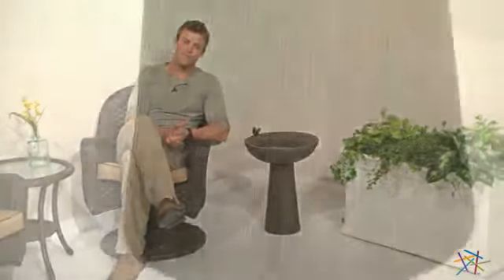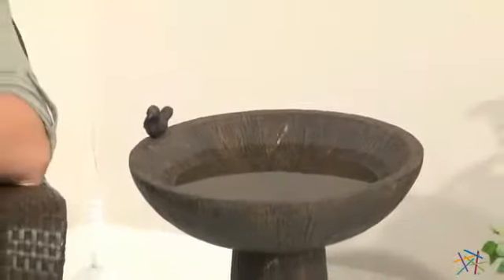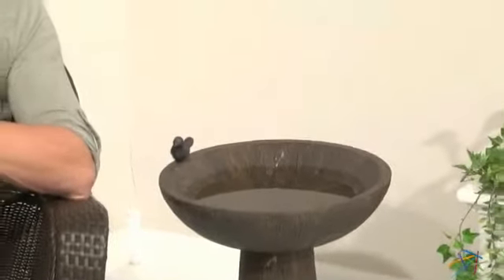Sierra Bird Bath - Product Review Video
For more details or to shop this Sierra Bird Bath, visit Hayneedle at

To view our full assortment of bird baths, visit Hayneedle at